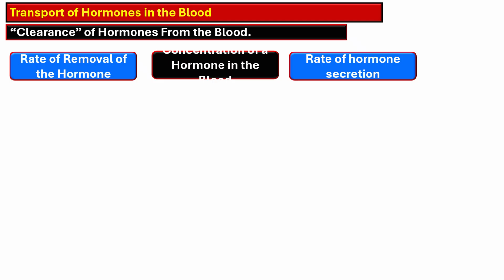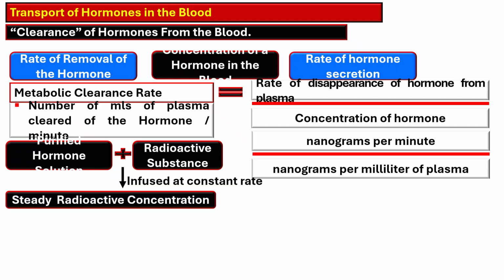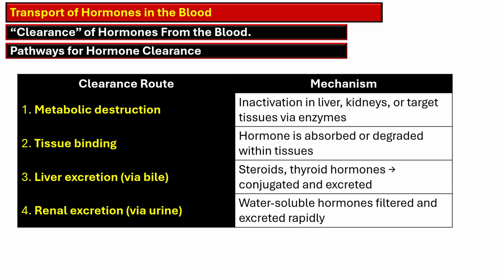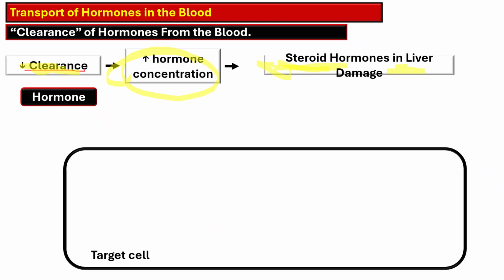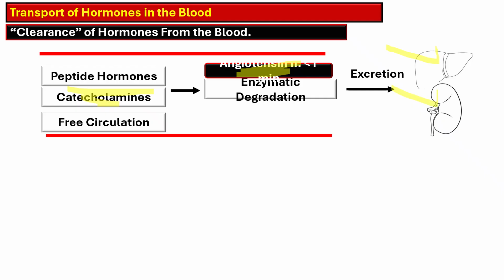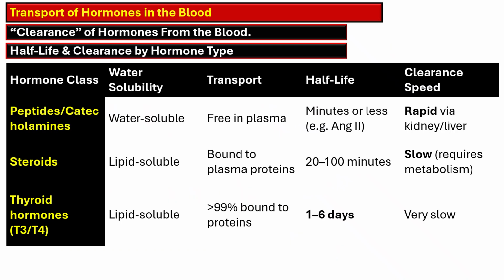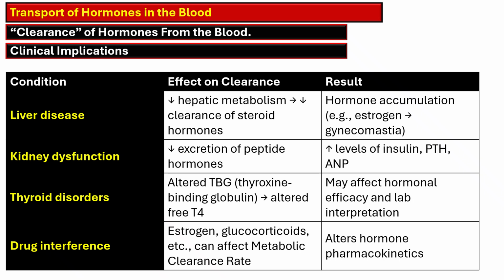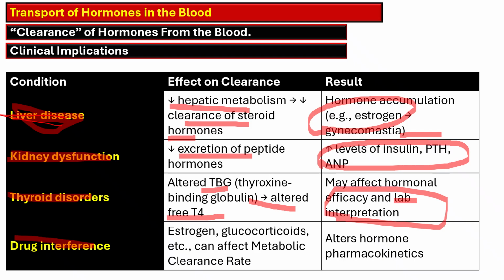75i - Clearance of Hormones From the Blood